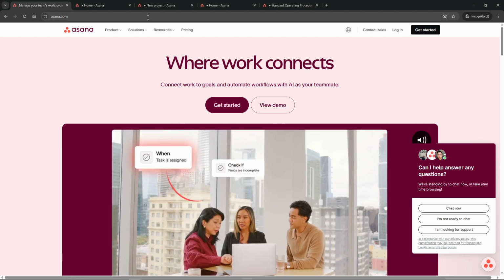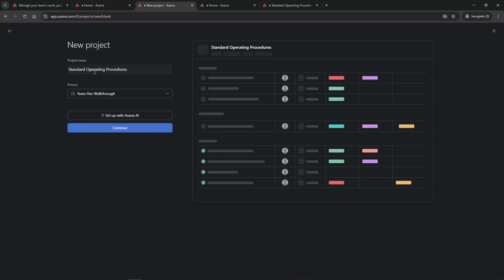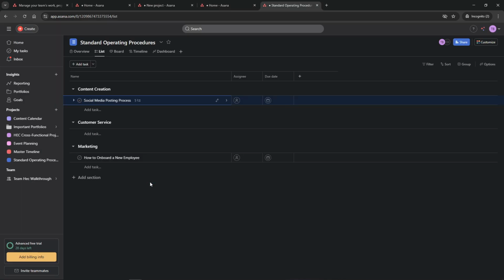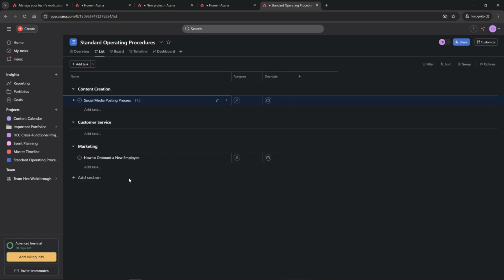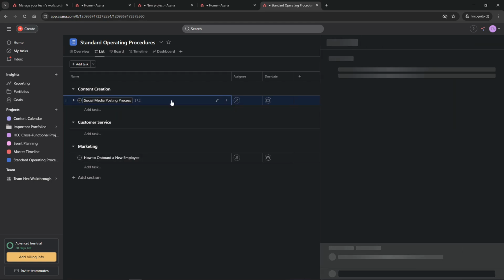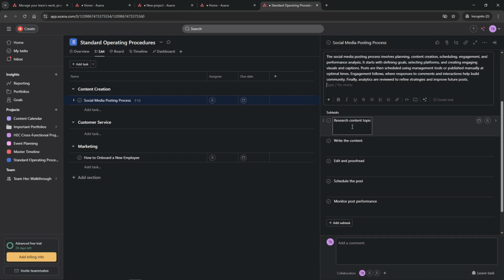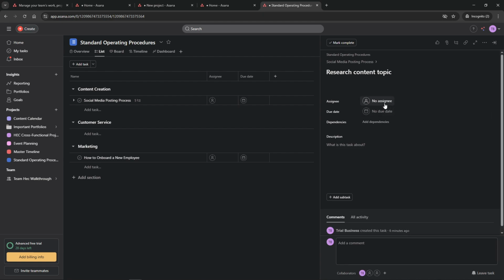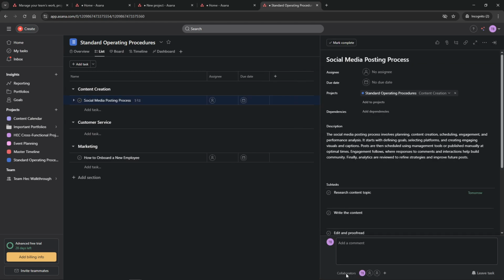How to Make Easy Standard Operating Procedures Sops in Asana [2025 Full Guide]